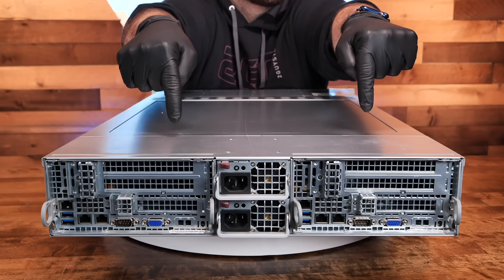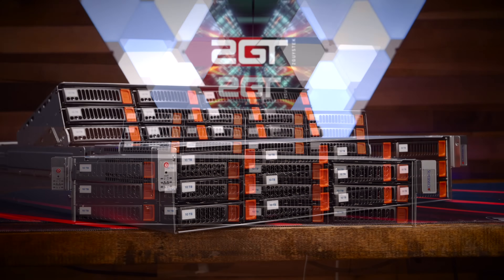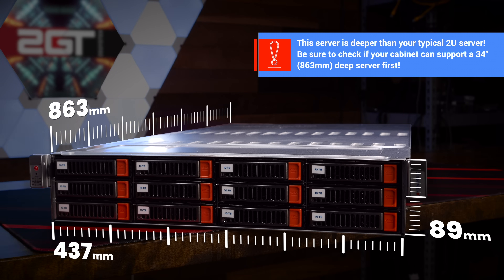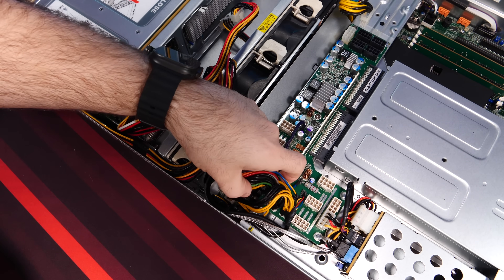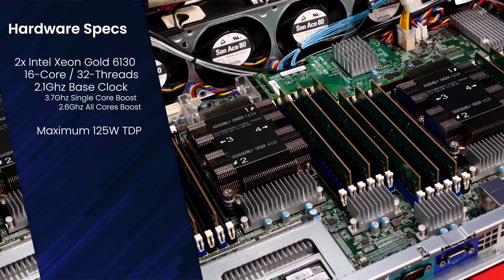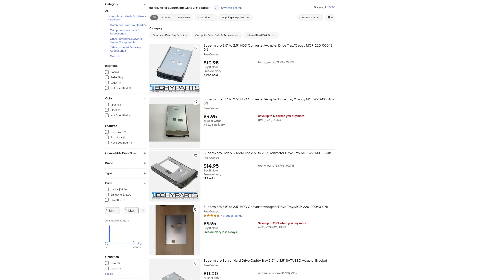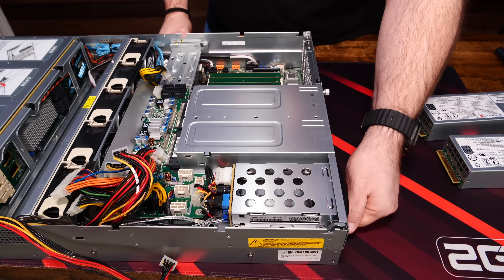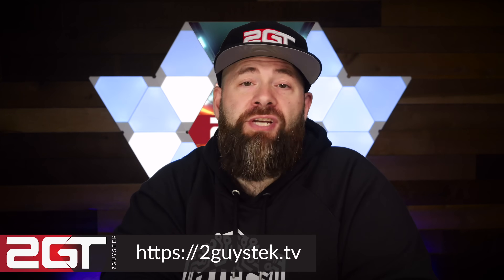How Did They Fit 24 Drives in This 2U Server?!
New Year, new homelab server, I always say! This time, I've found another gem of a unique server, a 2U server that holds 24 3.5" disks! Join me as I go through the features and specs of this incredible Supermicro 2U server, tear it apart, and uncover all of its secrets! If you want a compact storage server for your homelab with MASSIVE storage density, check this out!

**Chapters**
0:00 Intro
1:00 Introducing the Supermicro SSG-6029P-E1CR24L
1:53 The eBay listing that caught my eye
3:15 The external features of the Supermicro SSG-6029P-E1CR24L
4:22 This server isn’t for the faint of heart!
6:04 Deep dive into the mainboard and its features
7:58 What’s my plan for this server?
8:33 The 2.5” to 3.5” HDD caddie problem and how I solved it
9:12 Filling the Supermicro SSG-6029P-E1CR24L with storage and first-time boot
9:49 Final thoughts on the Supermicro SSG-6029P-E1CR24L
11:11 What’s next for this host
11:36 HELP US NAME THIS NEW SERVER!
11:54 Closing! Thanks for watching!